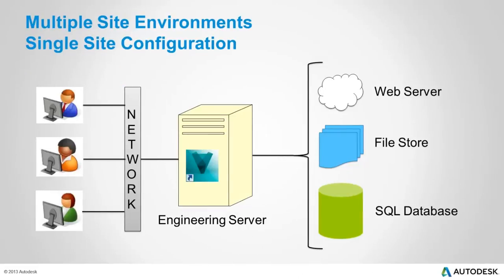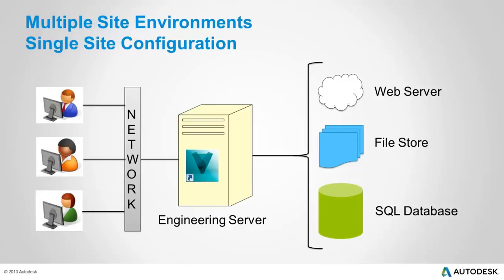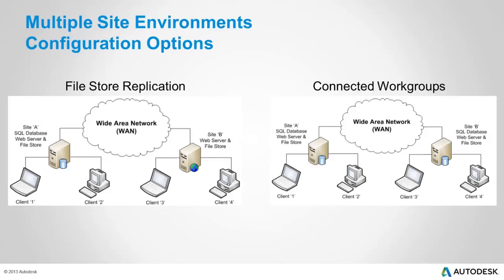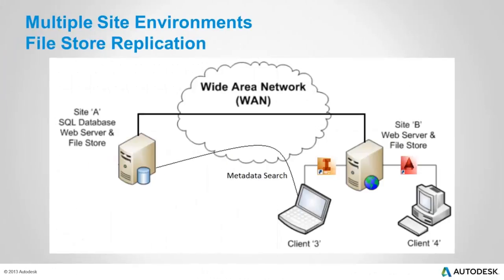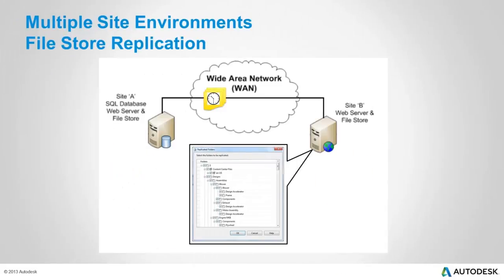18 - Autodesk Vault: Multi Site and Large Workgroups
Autodesk Vault: Multi Site and Large Workgroups